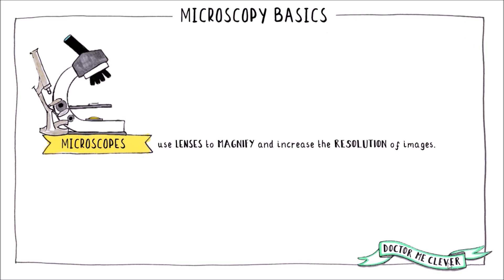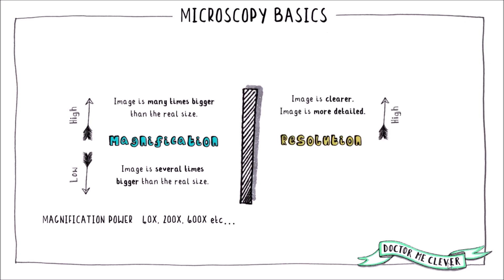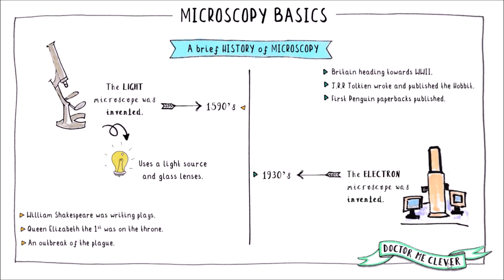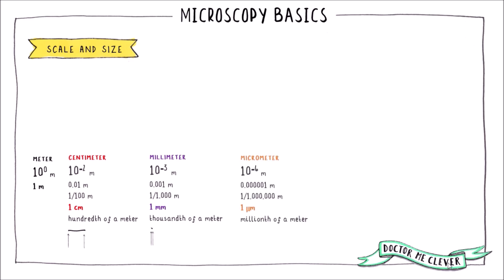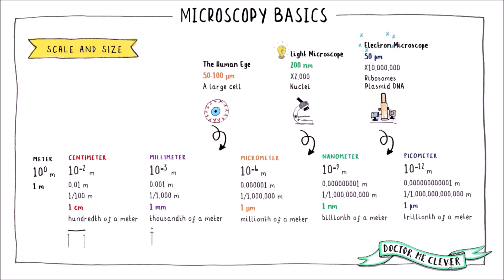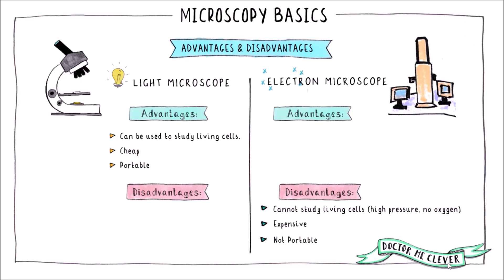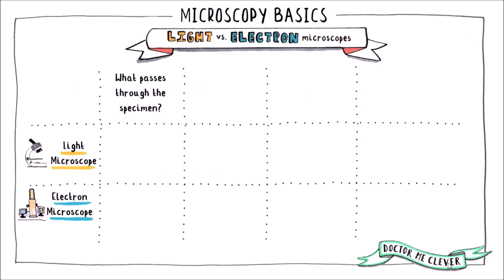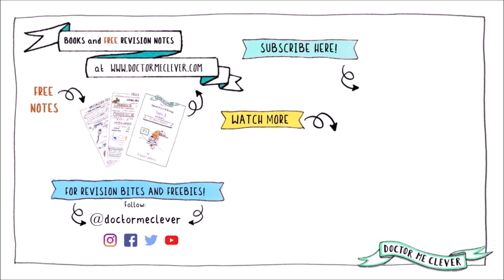MICROSCOPY BASICS, AQA 9-1 GSCE Biology, Topic 1 Cell Biology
✩What is a microscope?✩ Magnification and resolution.✩ A brief history of microscopy.✩ A comparison of the electron and light microscope. ✩ Scale and size.✩